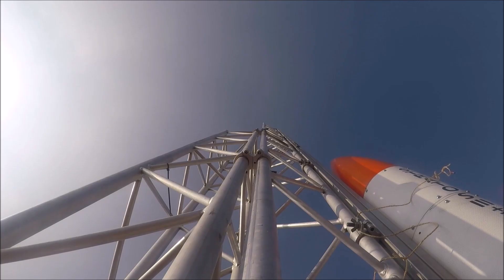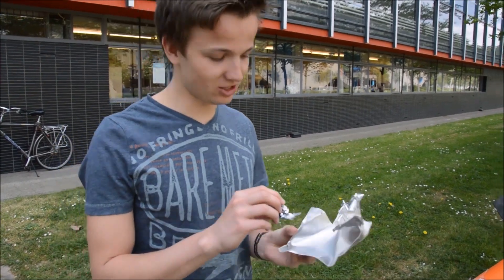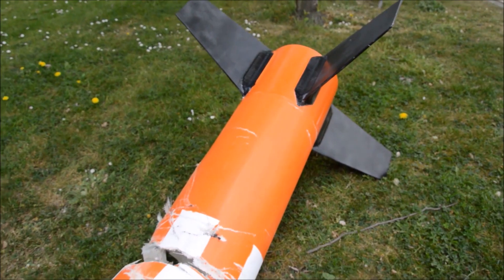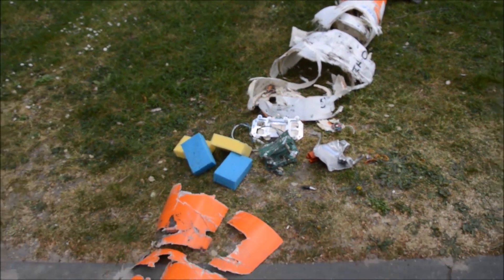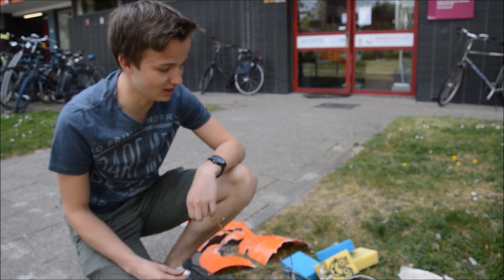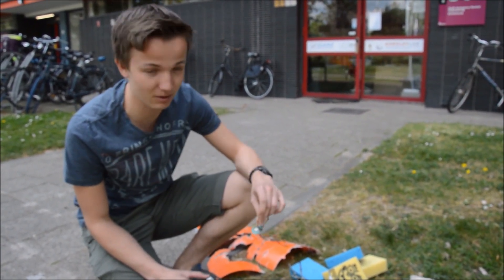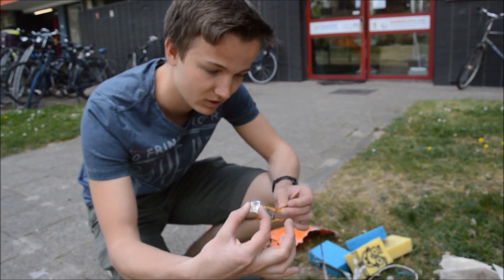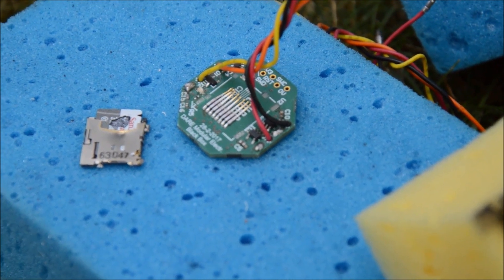DARE Electronics Vlog 1: Launching the Stratos III +/- Rocket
The second video in a series of vlogs which follow the DARE electronics team from the Faculty of EEMCS of Delft University of Technology. Our electronics team is responsible for designing, building, testing and implementing all PCB's in our rockets. With these vlogs, we take you 'behind-the-scenes' as a DARE electronics engineer!

Delft Aerospace Rocket Engineering is one of the largest and most advanced student rocketry teams in the world. As a Dreamteam of Delft University of Technology, we aim at providing students with a hands-on experience that is unique in this world. Next to our Stratos and Aether flagship projects, the DARE conducts fundamental research in all fields of sounding rocketry, such as propulsion, recovery, control, structural design and recovery.